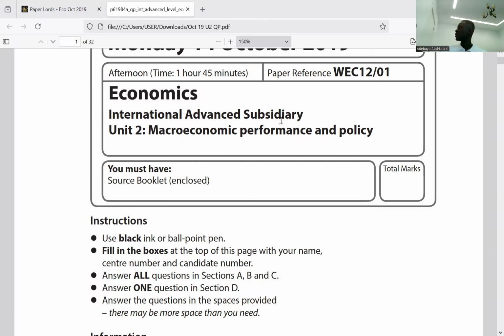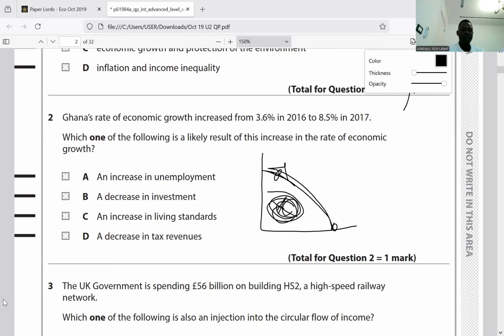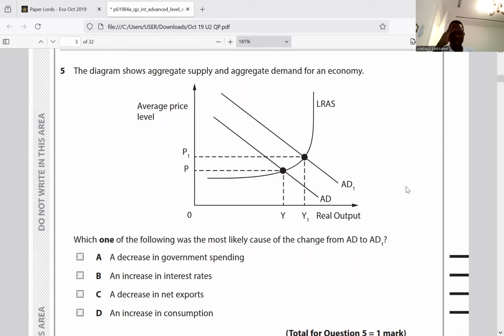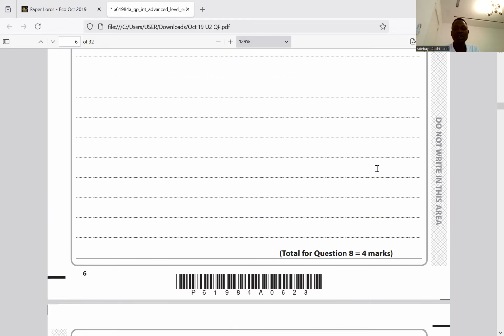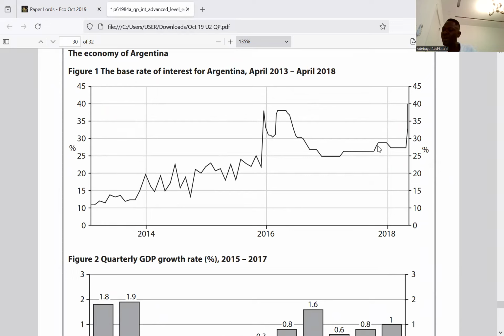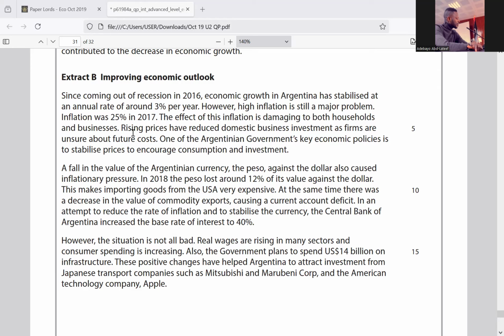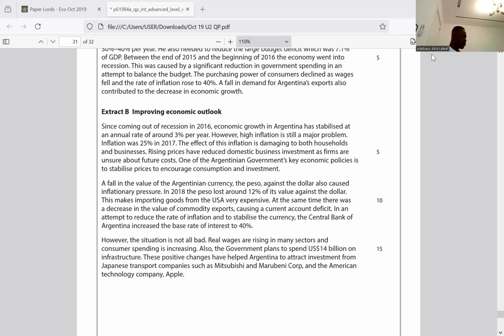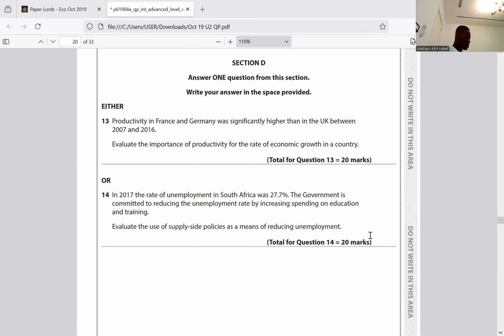Economics ASL Past Paper(WEC12/01: OCT 2019)